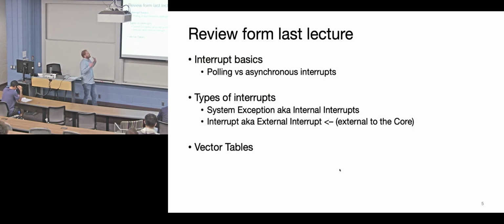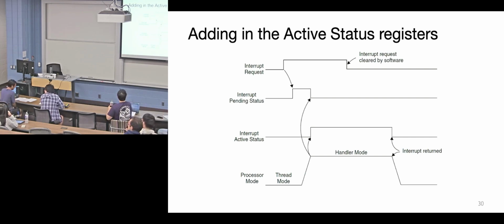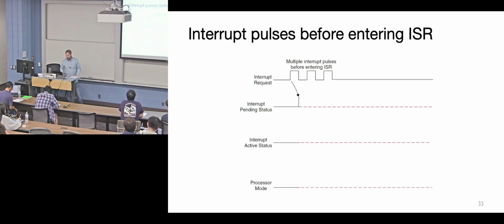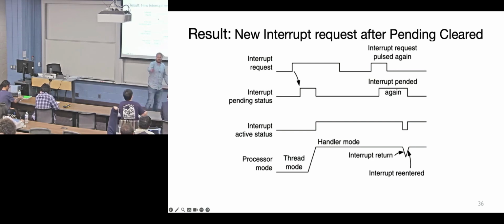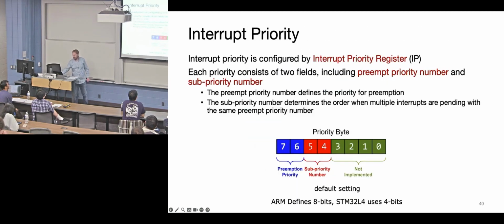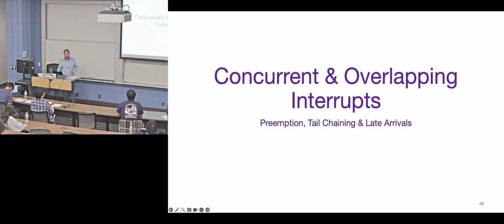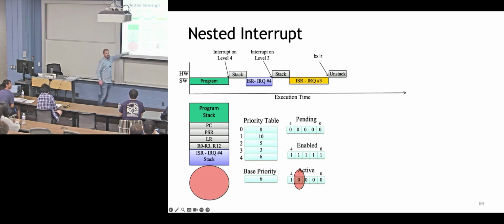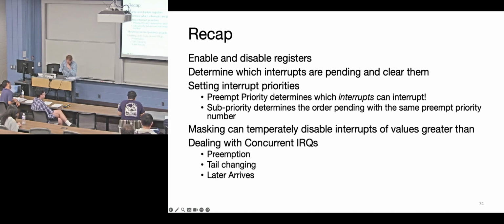EECS 373 - Fall 2023 - Lecture 8 "NVIC"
Fall 2023

Fall 2023 - Lecture 8 "NVIC"
- Interrupt Flow Control
- Interrupt Prioirites
- Concurrent Interrupts